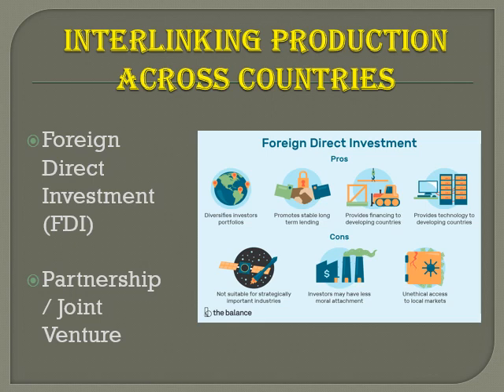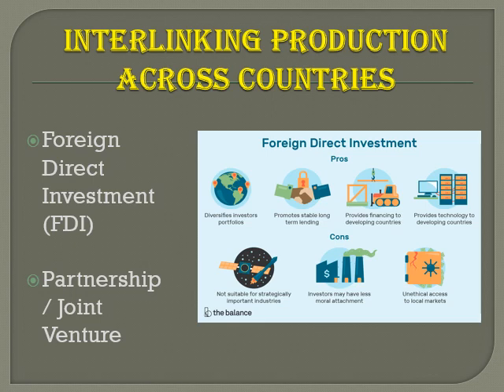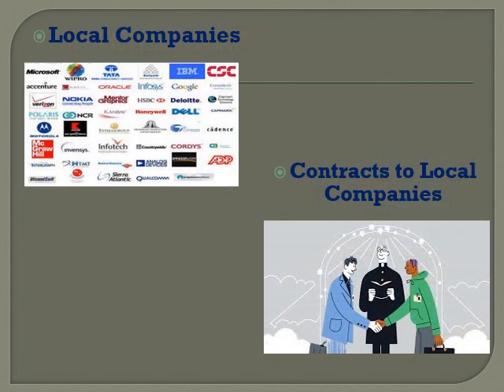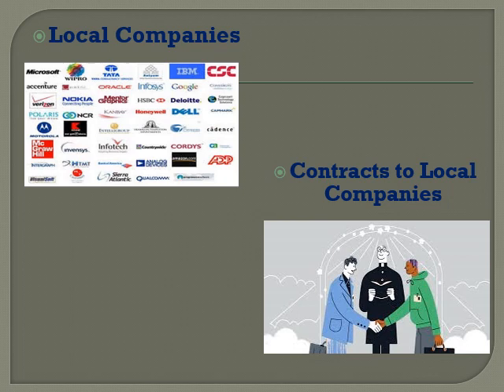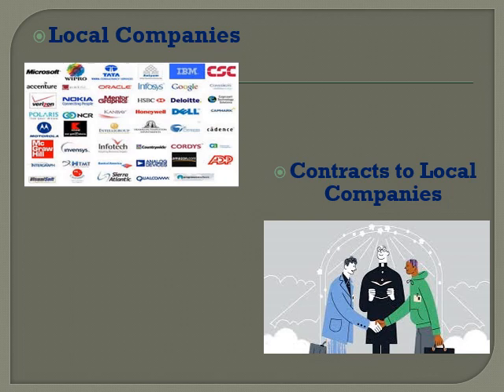Std X Revision Eco Unit 4 Globalisation and Indian Economy Part I